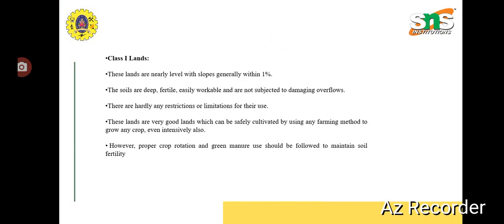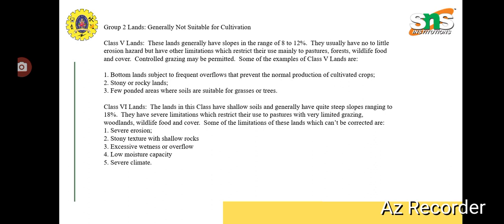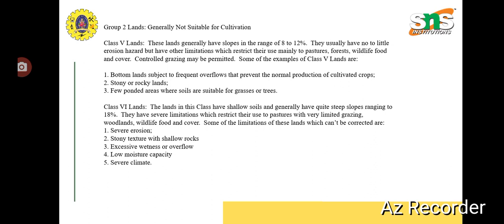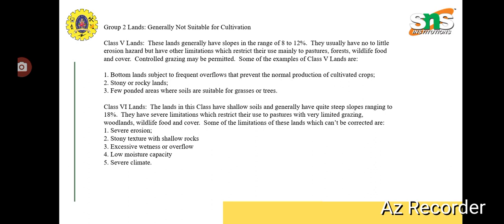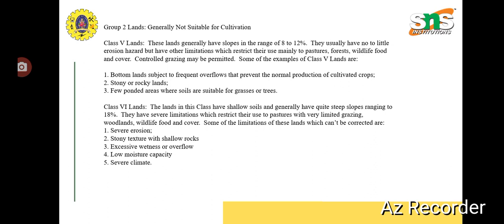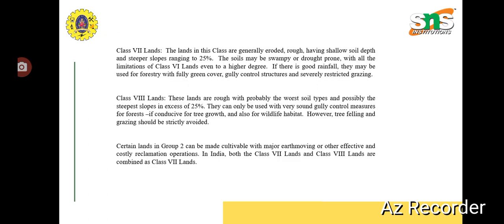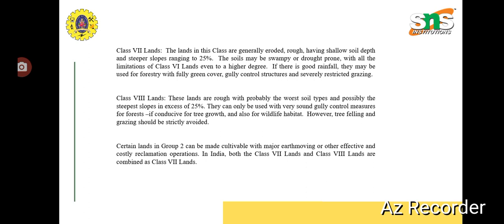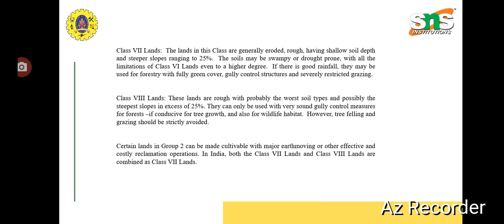WATERSHED MANAGEMENT -LUCC II